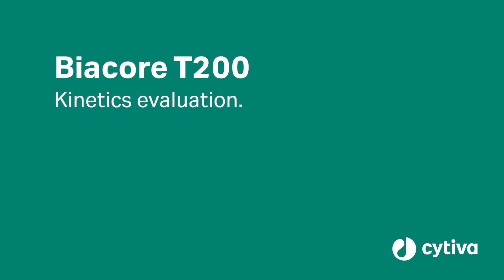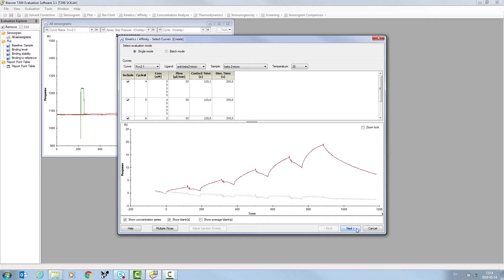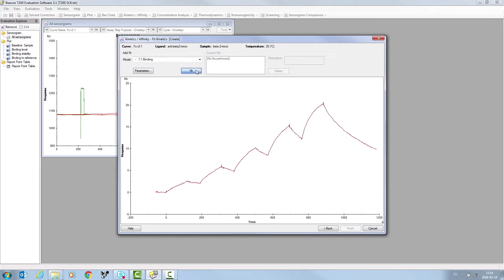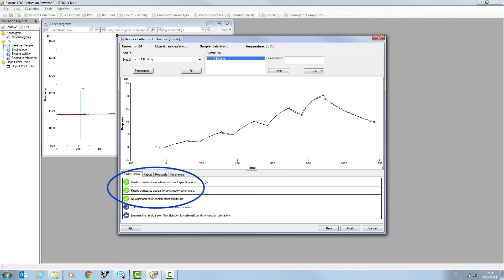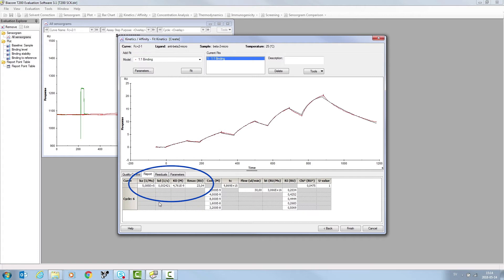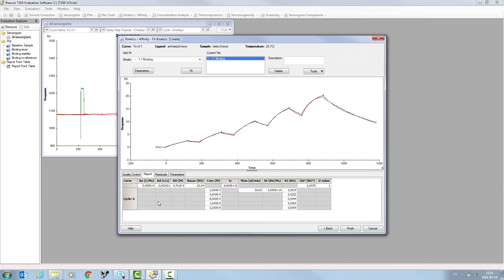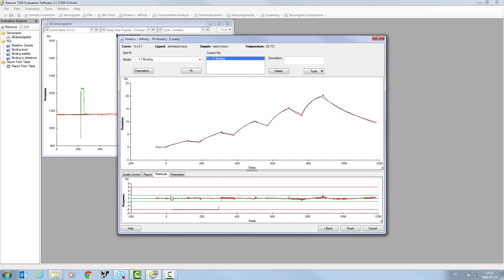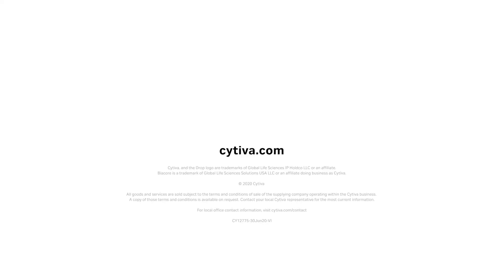Biacore™ T200 system tutorial: How to evaluate a kinetic assay - Cytiva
Guidance on how to evaluate and interpret your kinetic results generated using Biacore T200.